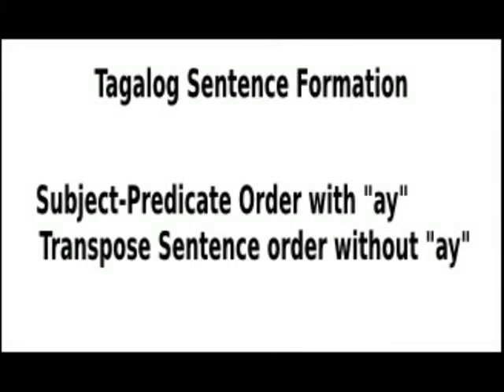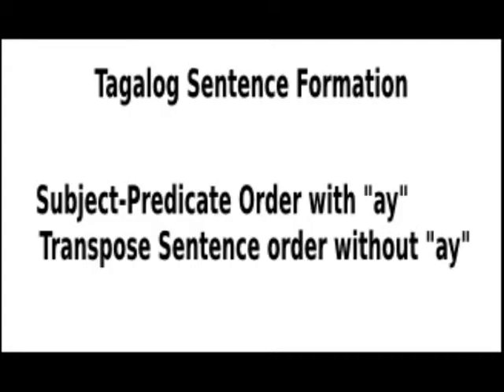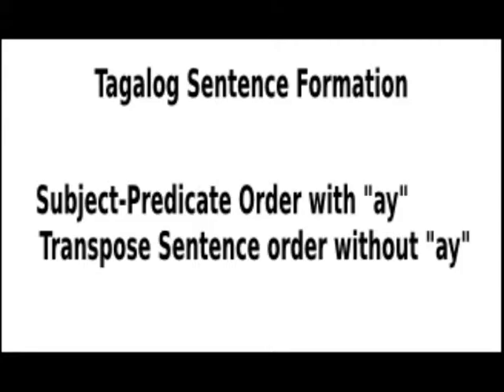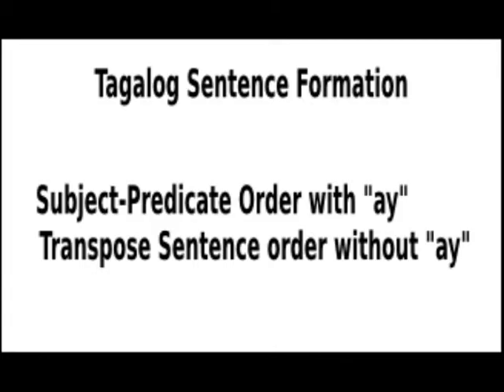Learn Tagalog: sentence formation using "ay"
Learn Tagalog: sentence formation
the subject predicate order and the transpose order which is without the word "ay"